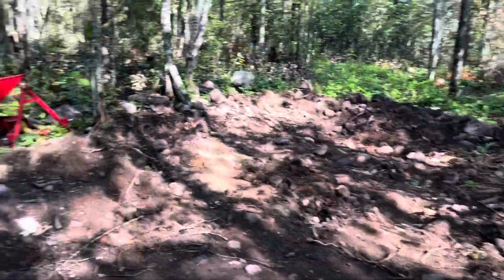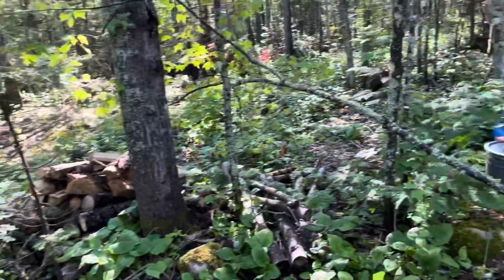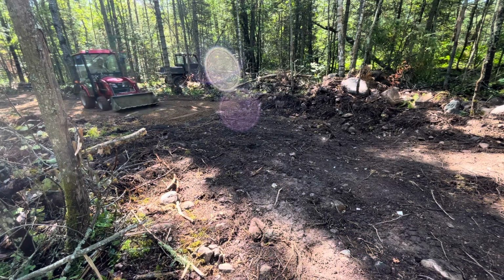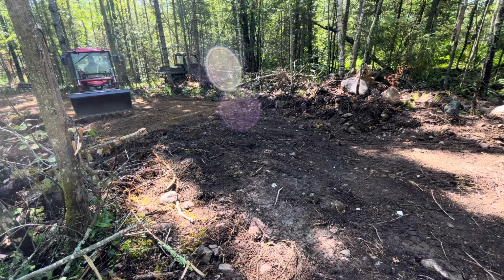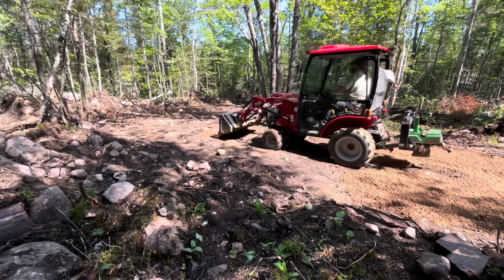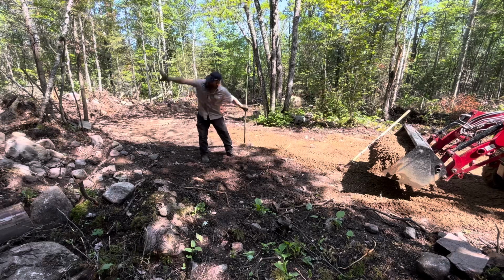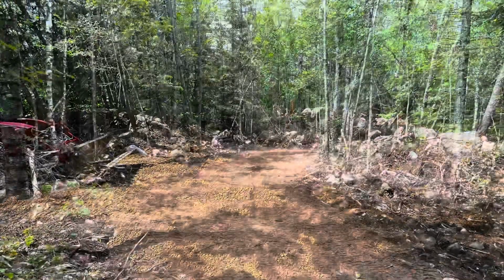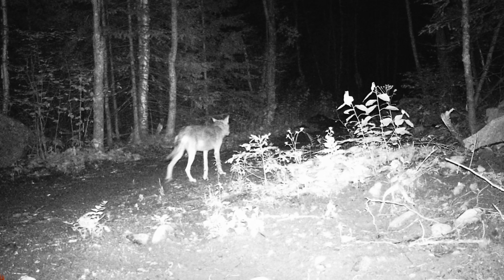Moving rocks and spreading class 5 Tym 254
Spreading class 5 with my TYM 254 in the middle of the woods.